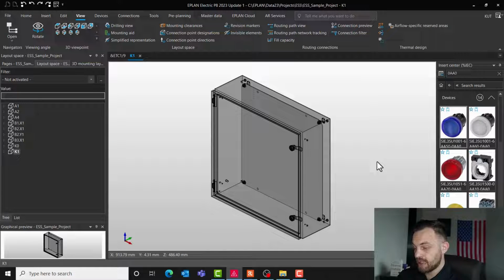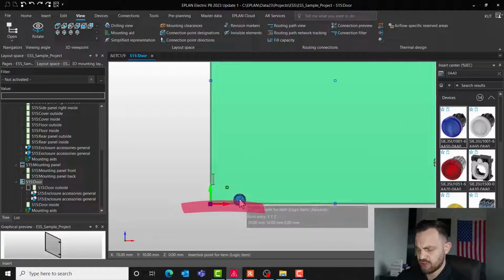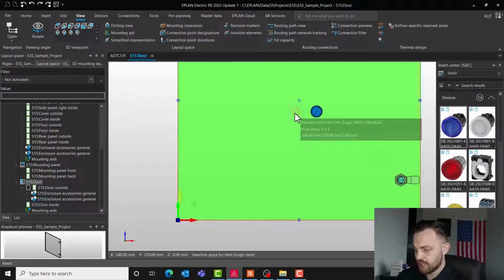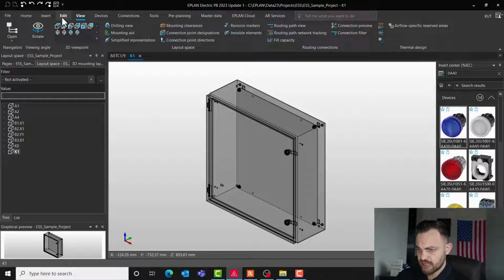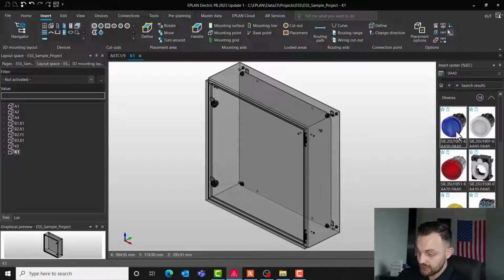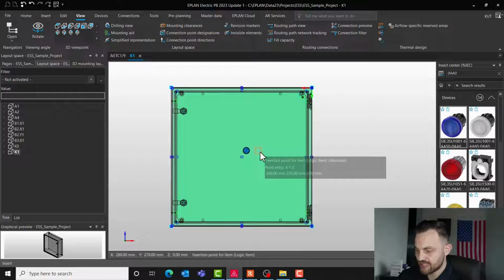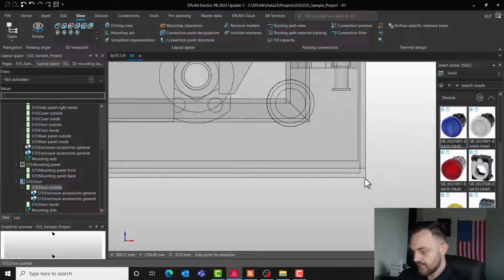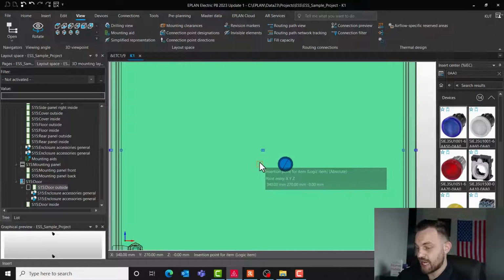How to adjust a Mounting Surface in EPLAN Pro Panel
Have you ever rotated an Enclosure in EPLAN Pro Panel, and suddenly the Mounting surface behaved strangely? In today's Video, I am explaining to you the reason and how to adjust the Mounting surface to your needs.
▬▬▬▬▬▬▬▬▬▬▬▬▬▬Chapter:▬▬▬▬▬▬▬▬▬▬▬▬▬▬▬▬▬▬
00:00 Intro
00:39 Mounting Surface Basics
01:57 Rotation of Enclosure
03:41 Adjust Mounting Surface
04:52 Summary
04:57 Outro